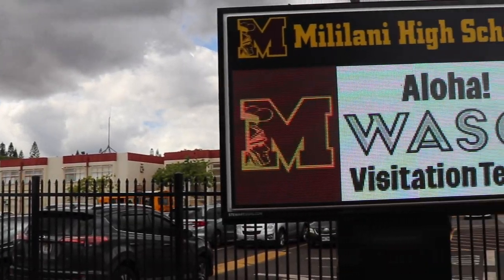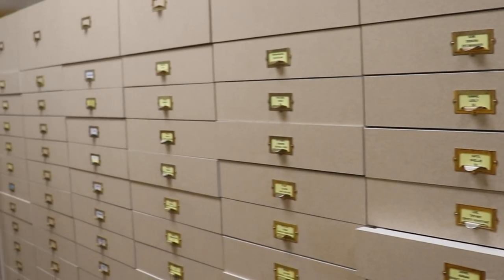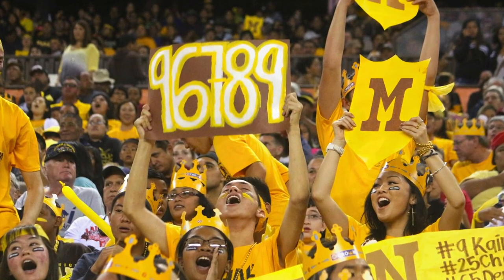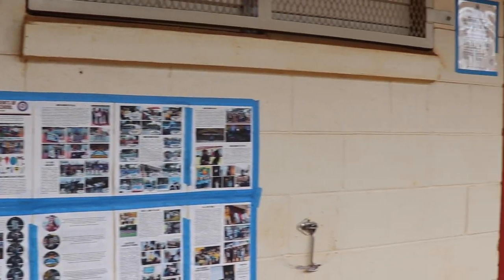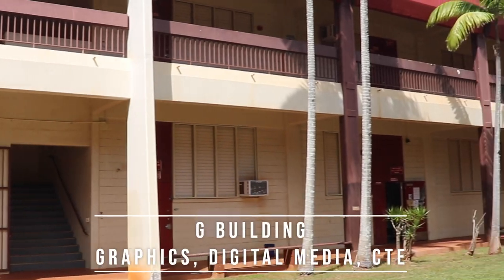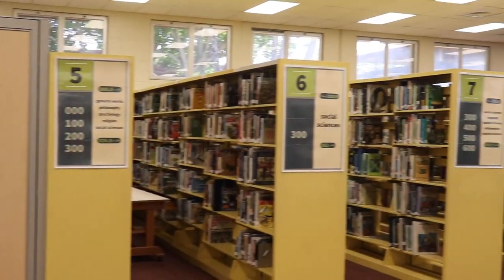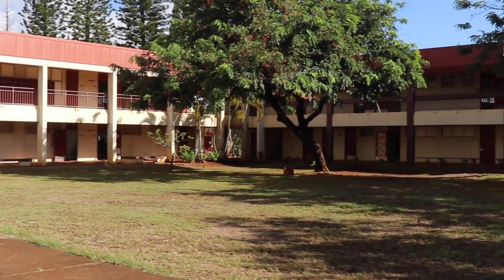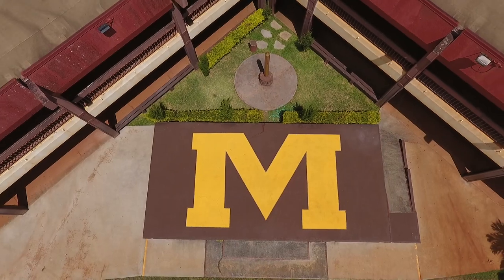Mililani High School Campus Tour (for WASC Visit)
Due to the pandemic, the Mililani High School 2020 WASC accreditation visit is virtual.  Therefore, to introduce the visiting committee to the campus, MHS created a campus tour video.

Voiceovers:
Angelina Betie Dulay, ASMHS President
Caleb Beeler, ASMHS Recording Secretary
Kirstin Hirata, ASMHS Corresponding Secretary
Caitlin Palacio, Hawaii State Student Council Representative

Drone Footage by Mr. Jason Tamura
Video and photos by Ms. Danielle Castro & Mrs. Leilani Ward-Riehle

MHS Principal: Fred Murphy